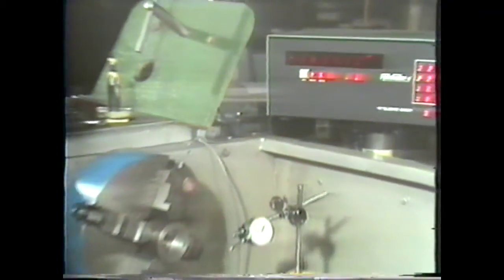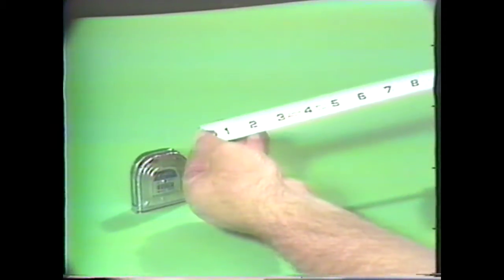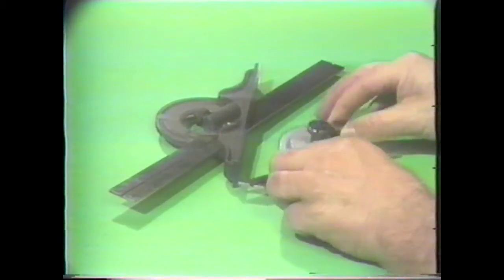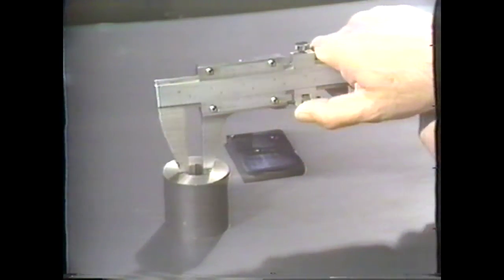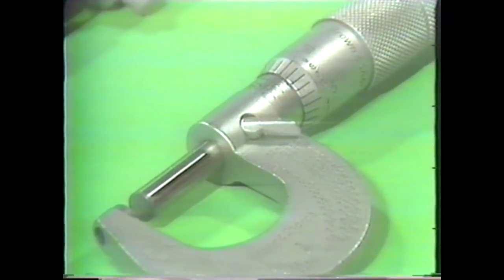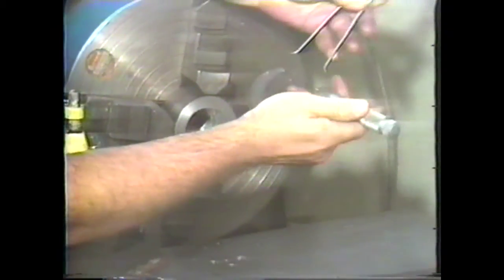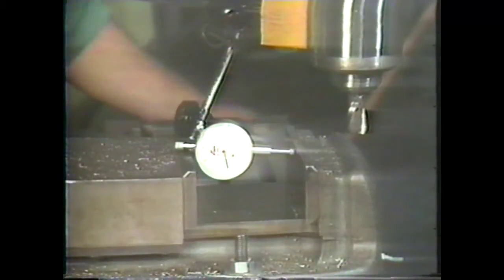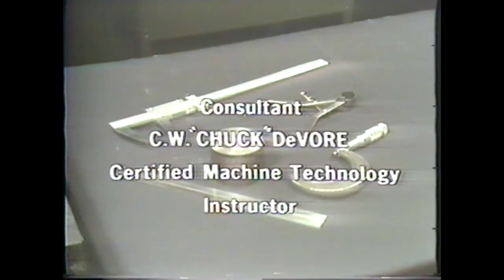Machine Technology I Lesson 3 The use of Measuring Tools in Machine Technology